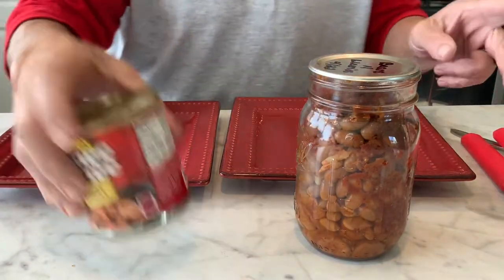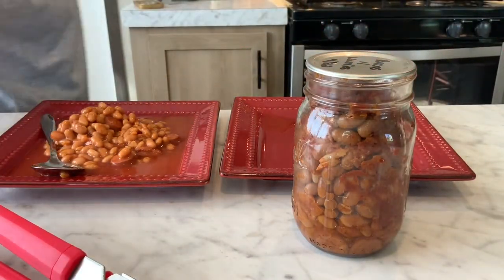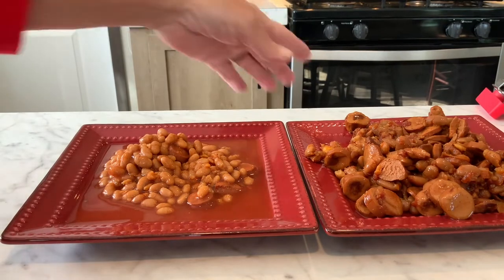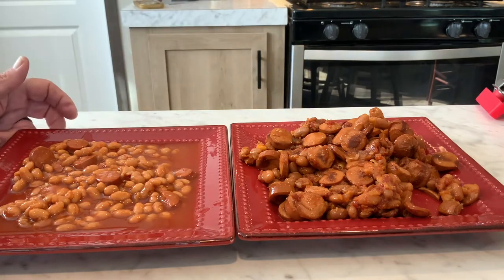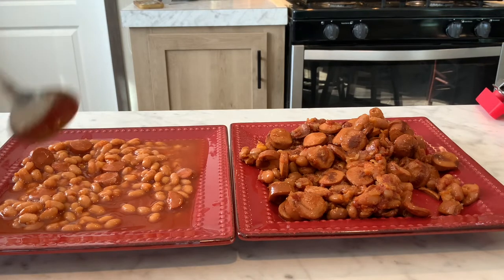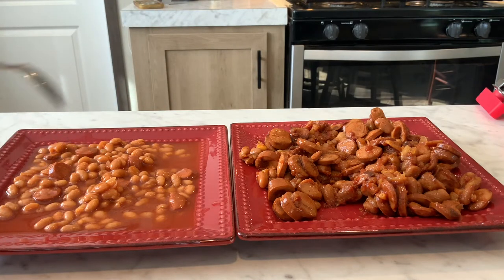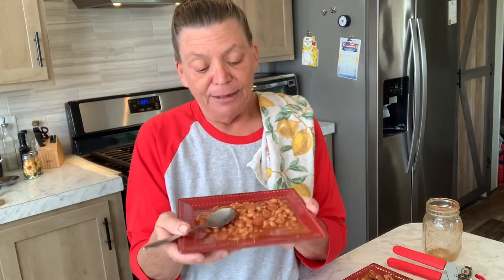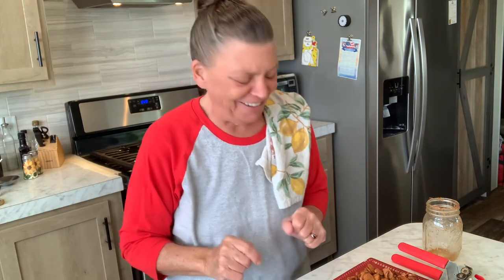Store bought Beanee Weenie’s VS Homemade Beanie Weenies -which one is better?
Link to Beans and weenies video